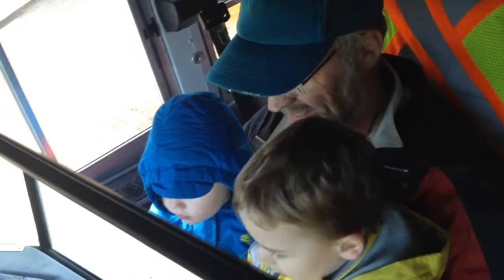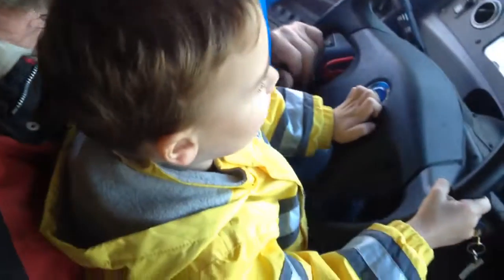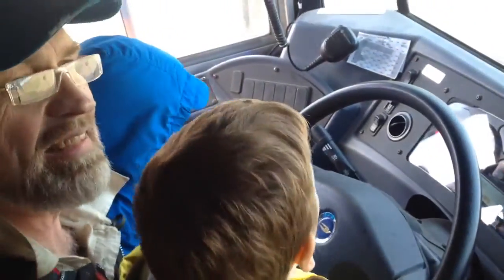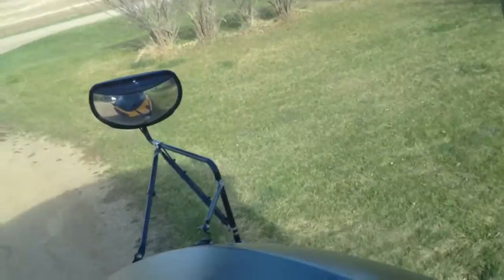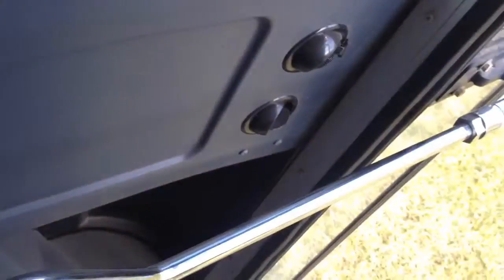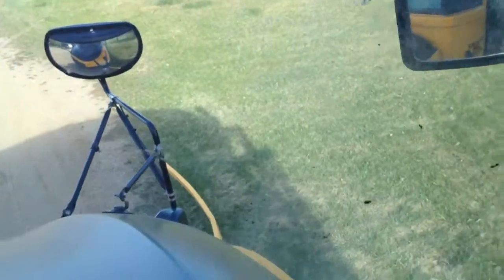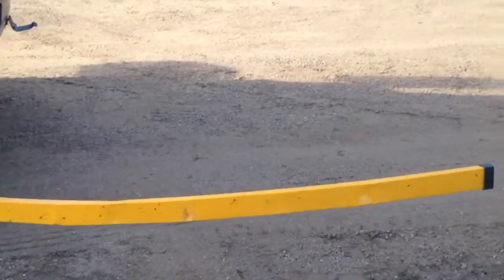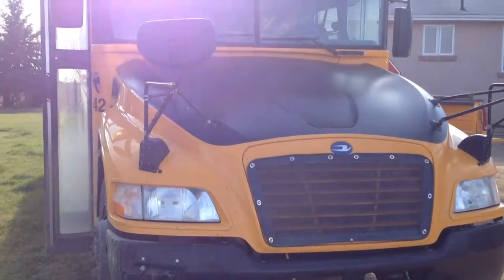On Da Bus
With Grandaddy:)